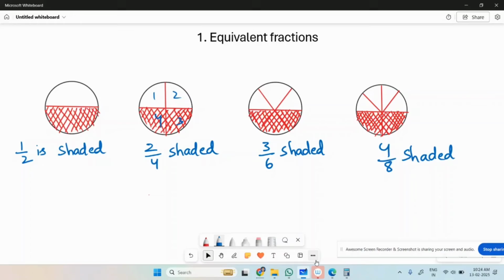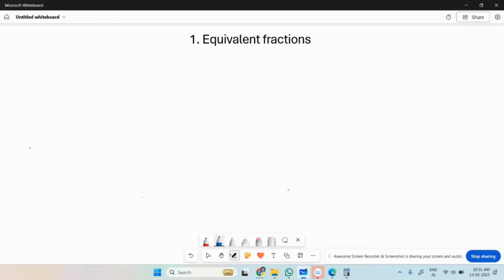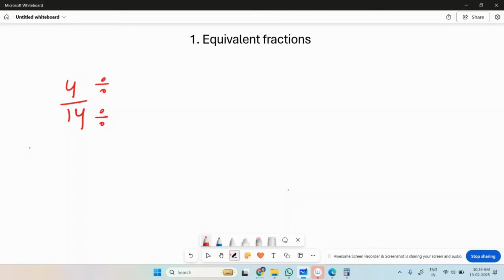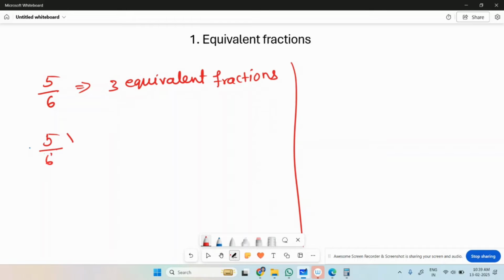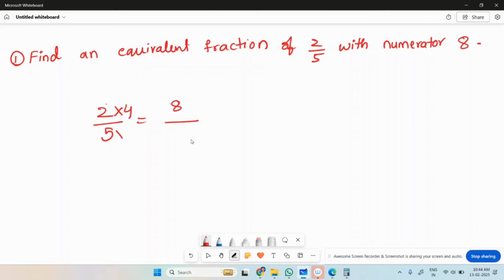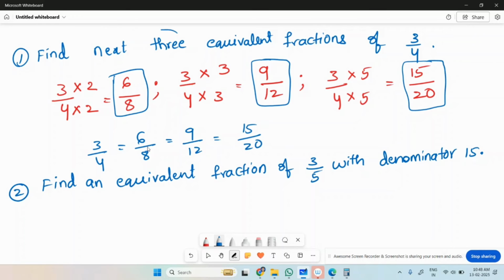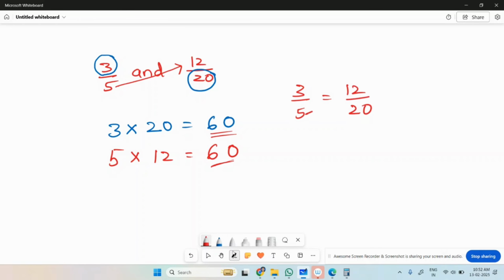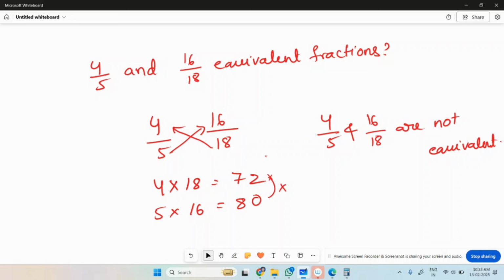Equivalent Fractions Made EASY! 🔥 Math Tricks You MUST Know! 🚀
📢 Equivalent Fractions Explained Easily! 🚀 | Math Wizards

🔢 Struggling with Equivalent Fractions? Don't worry! In this video, we'll break down equivalent fractions in the simplest way possible with easy tricks, real-life examples, and step-by-step explanations. Whether you're a beginner or a math pro, this lesson will help you master fractions effortlessly! ✅

🔥 What You’ll Learn in This Video:
✔️ How to find equivalent fractions quickly & easily ✨
✔️ Shortcut tricks to solve problems faster ⏳
✔️ Real-world applications of equivalent fractions 🏡

📌 Math Olympiad & competitive exam aspirants 🏆
📌 Parents & teachers looking for easy teaching methods 👩‍🏫